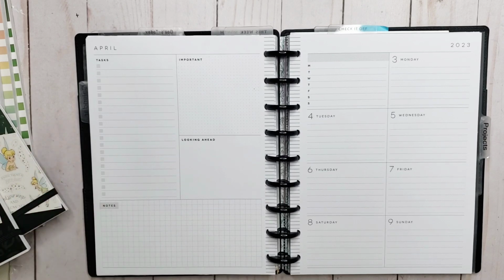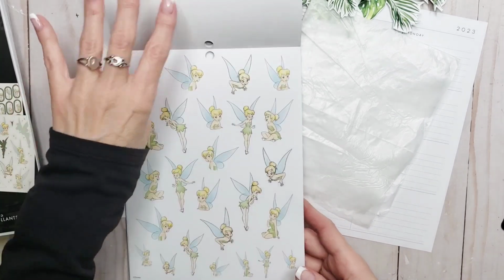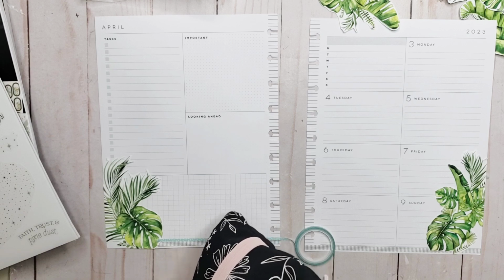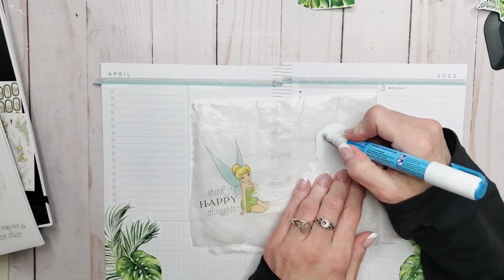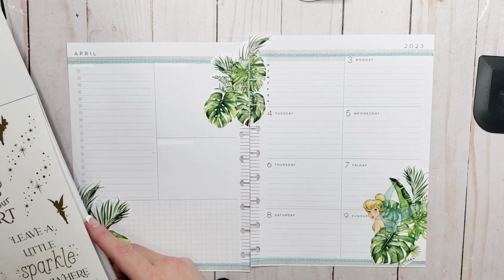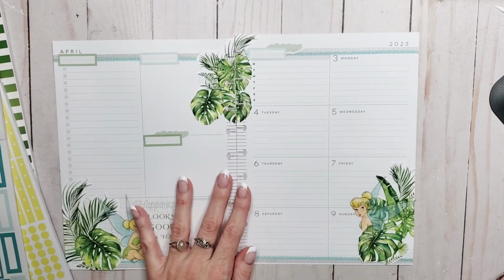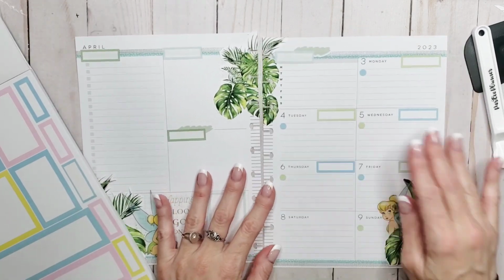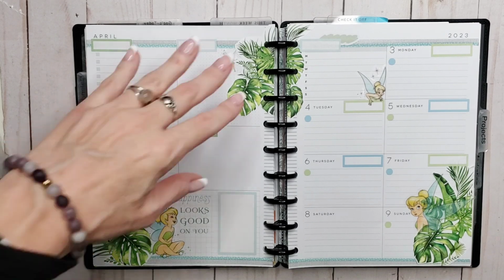🧚‍♀️ TINKERBELL🧚‍♀️| HAPPY PLANNER DASHBOARD LAYOUT PLAN WITH ME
Happy Friday planner peeps!
I have been dying to use Tinkerbell and my order finally arrived yesterday! I wanted to create a jungle feel in this spread, so I hit Etsy and Canva to have some fun!
Super cute!

Zig 2 Way Glue Pen
HP 32lb Paper
Cropadile Punch CAN
Tombow Correction Tape
Tombow Correction Tape CAN
Unibal Signo White Gel Pen
Uniball Signo White Gel Pen CAN
Precision Tweezers
Precision Tweezers CAN
Cutterbee Scissors
Cutterbee Scissors CAN
Clear Acrylic Ruler
Clear Acrylic Ruler CAN